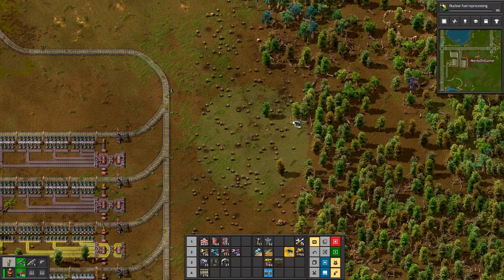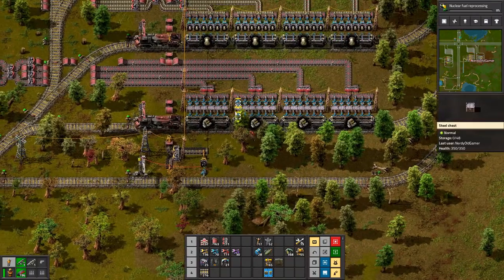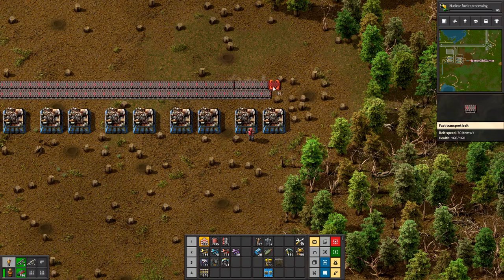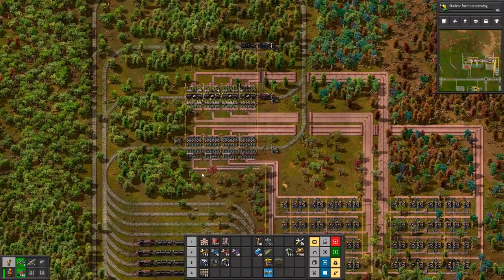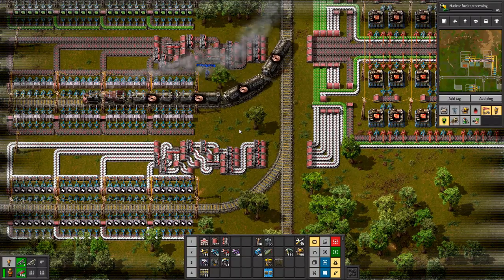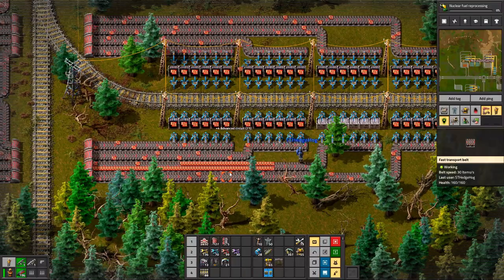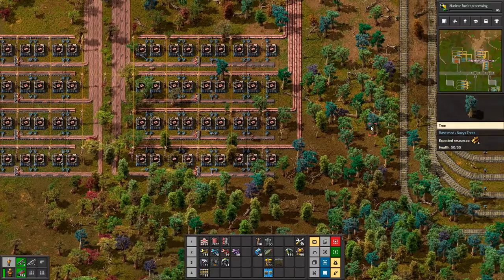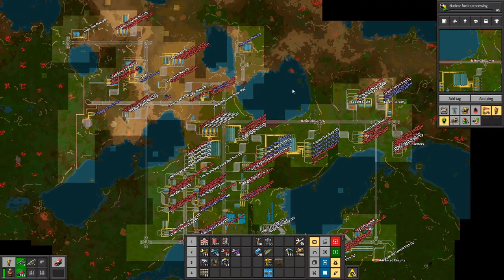Factorio 1.0 Multiplayer 1K SPM Challenge Ep82 | Initial Chemical Science Setup Ready